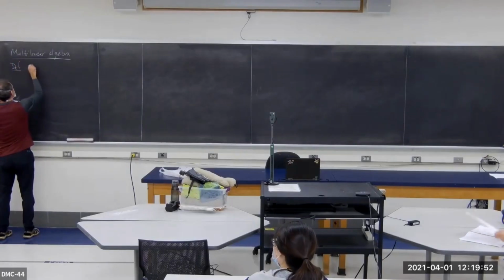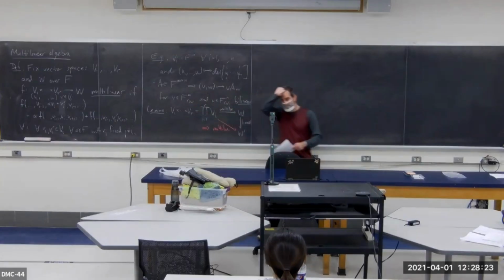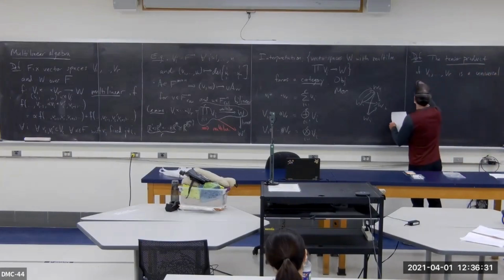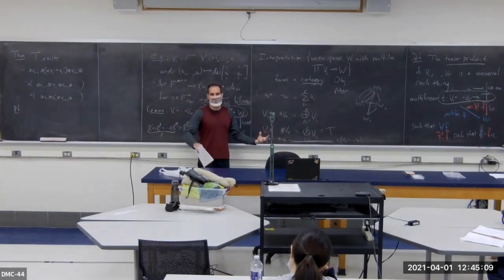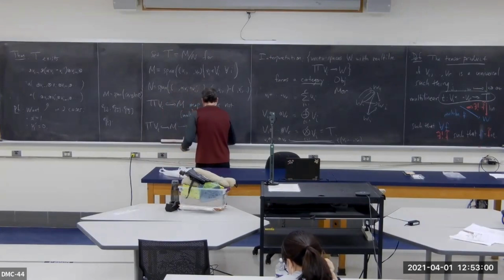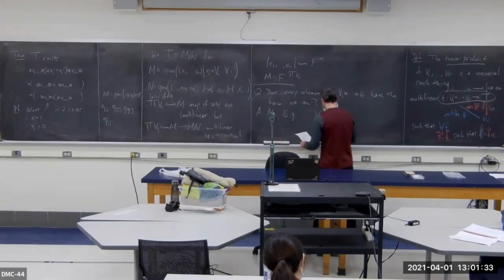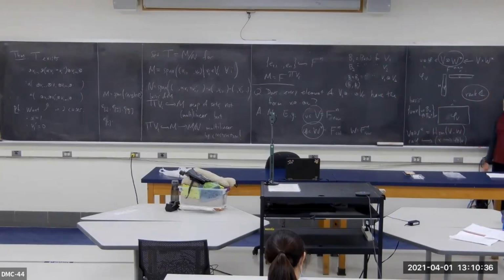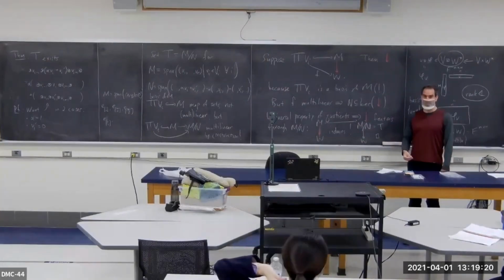Lec 20 - multilinear algebra, tensor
WARNING: Hom(V,W) material (42:00 - 52:30) is botched; consult written lecture notes for corrected presentation.